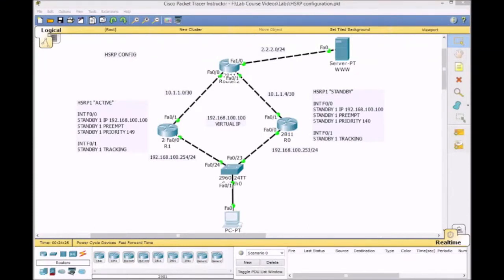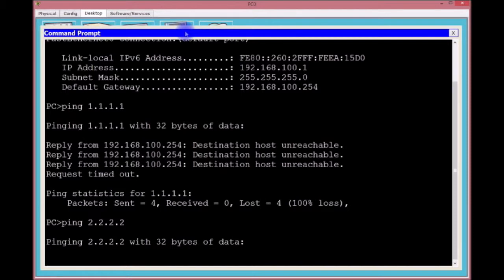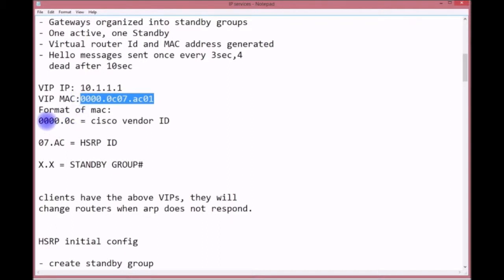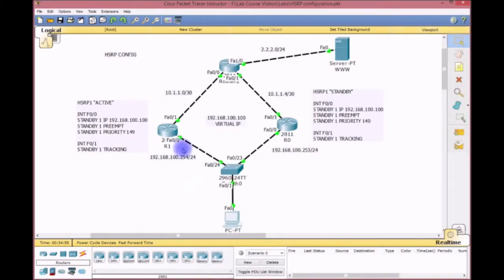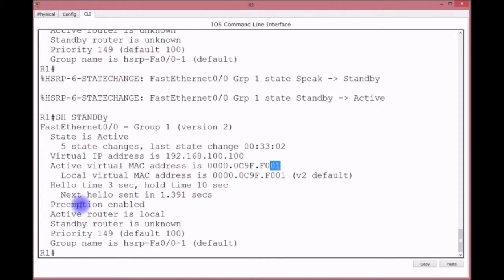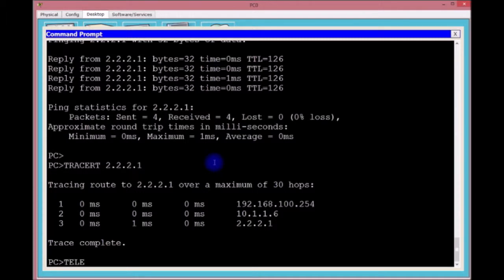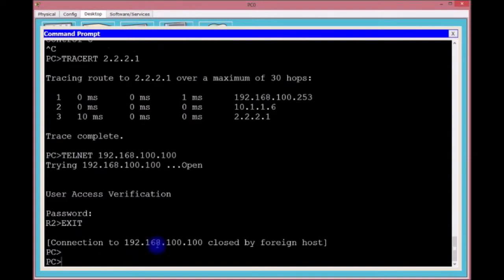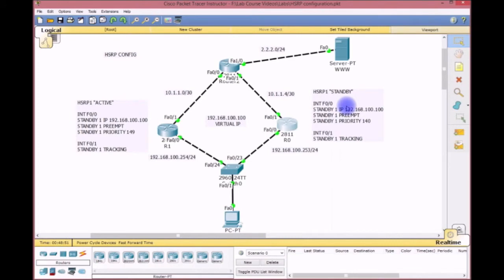Cisco CCNA R/S Labs - Configuring the HSRP redundancy protocol